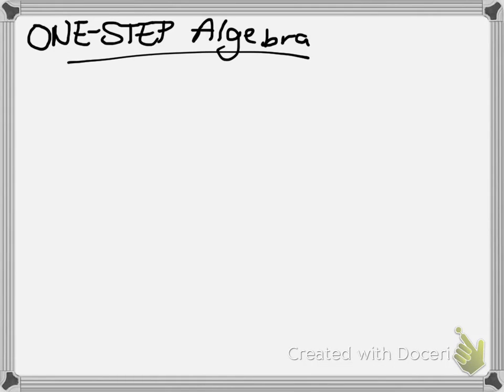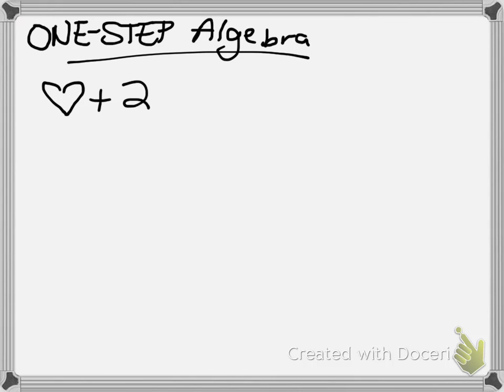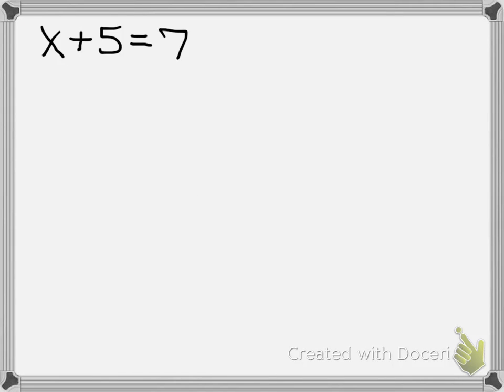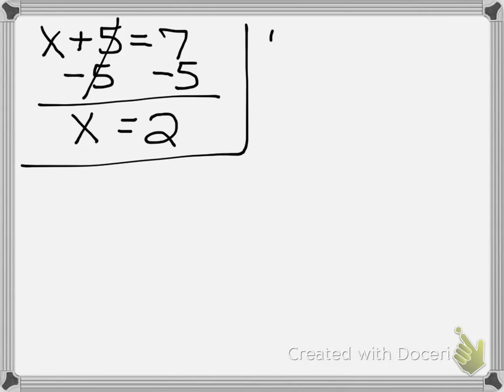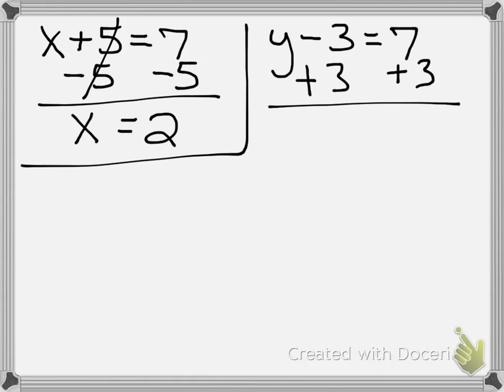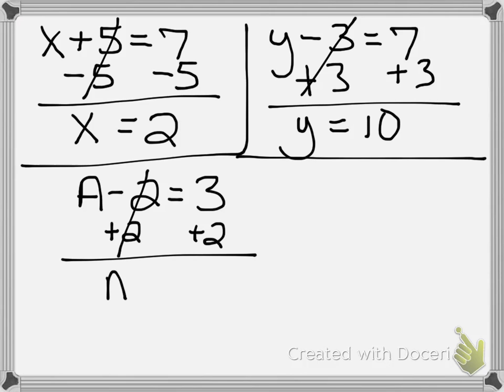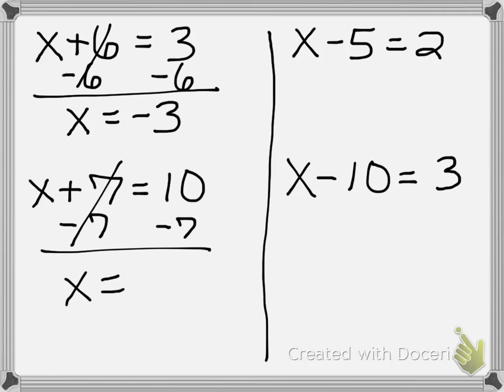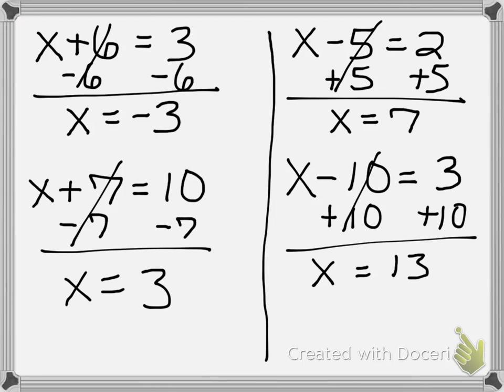one step algebra